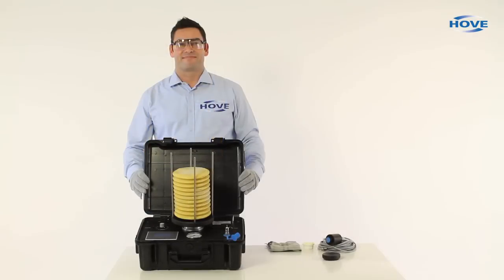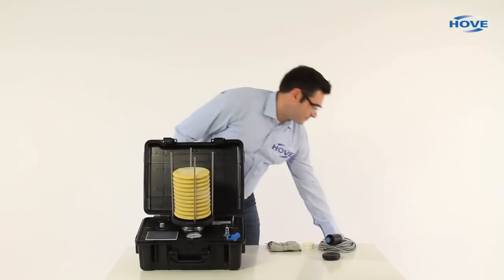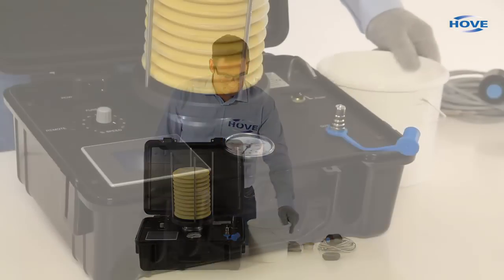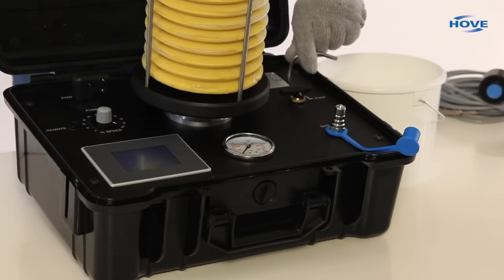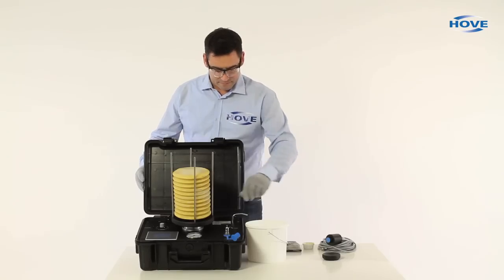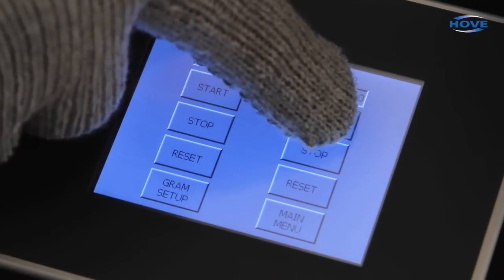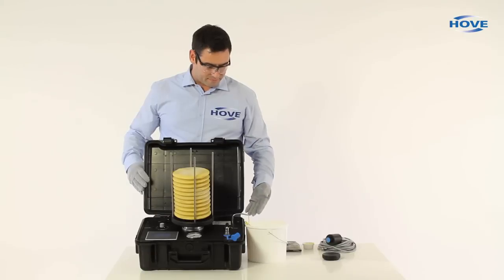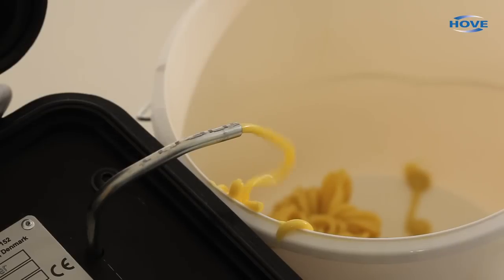Lubrication pump: Hove Easy Grease lubrication pump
How to lubricate with grease in the best and easiest way using the Easy Grease lubrication pump and patented Hove Cartridges from Hove A/S,

A lubrication system to be used in wind turbines or other industries, where bearings require lubrication with grease.